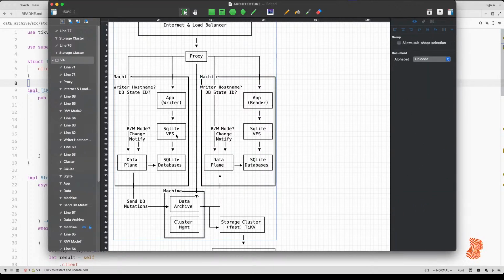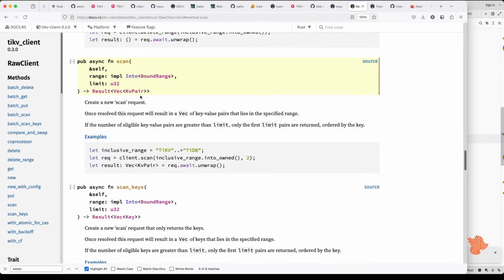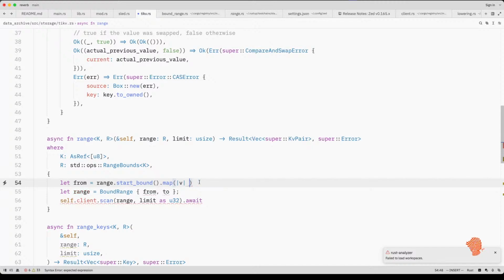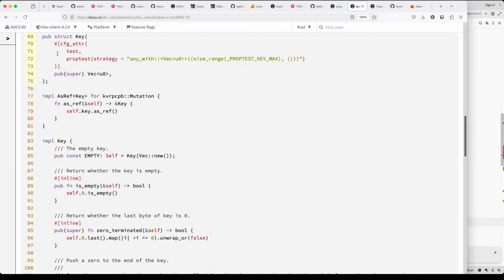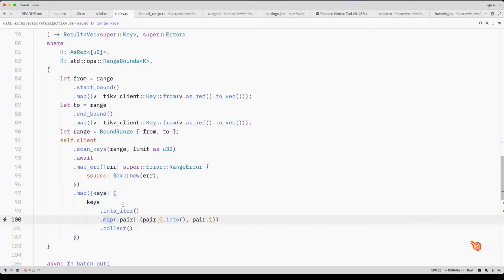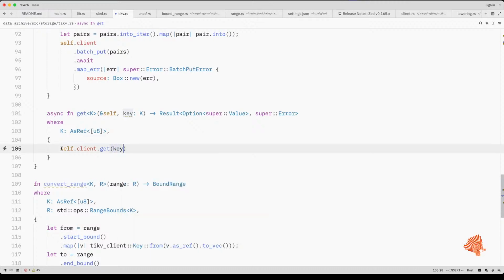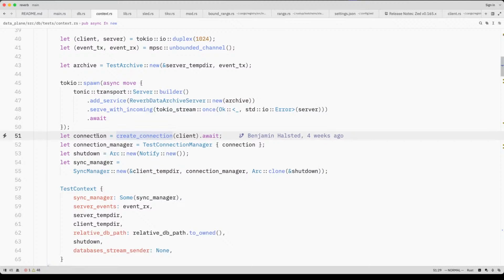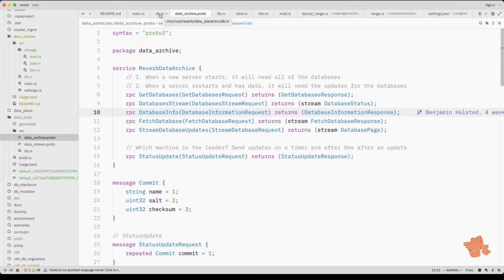[ #608 ] Coding for Fun